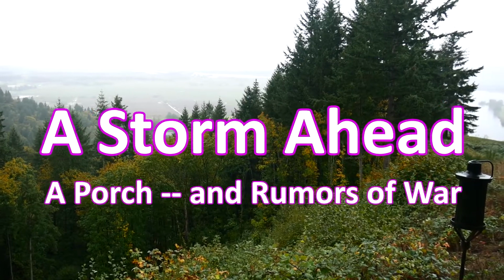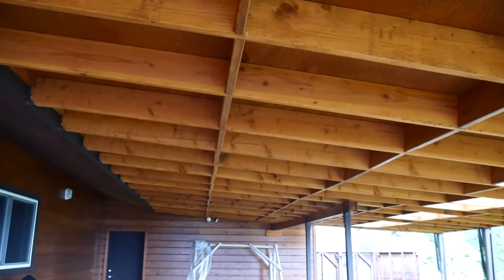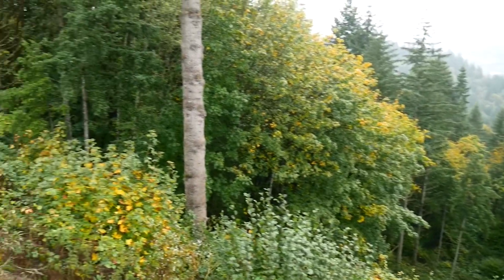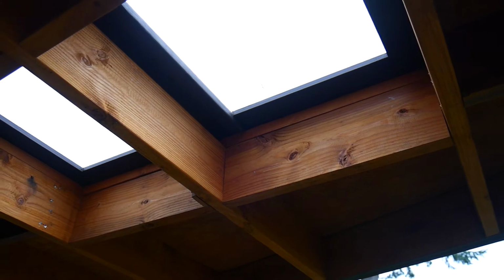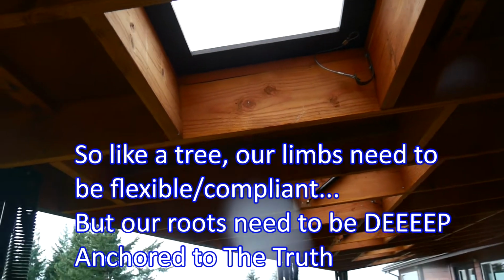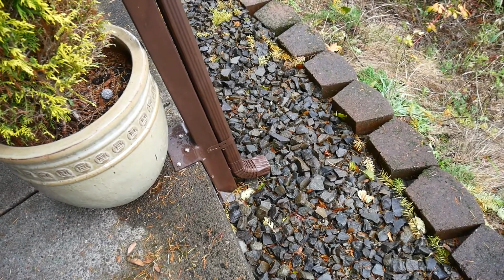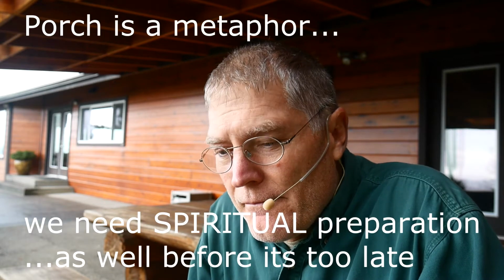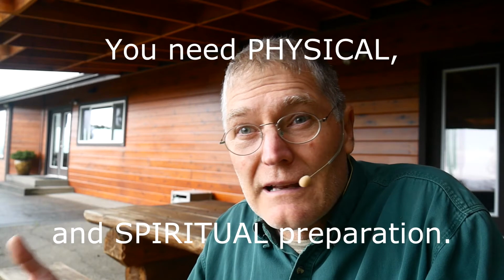A Storm is Coming - a rebuilt Porch - And Rumors of War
How to prepare for war and disasters: rumors of war abound, people preparing for a war with Russia, others readying themselves for disasters, earthquakes, floods, slides.  I go out on my rebuilt porch - torn from the house by hurricane force winds 2 years ago.  I’m on the porch as the clouds gather the day before a storm with huge winds is to strike again, and contemplating how we all need to prepare for storms ahead, whether they be physical storms, wars, conflicts, and disasters, either in the world or events in our own lives.

 Do have any additional thoughts to add?
 HOW can we improve these videos?
 Any related questions for us or the other viewers?
 WHAT topics are you interested in?